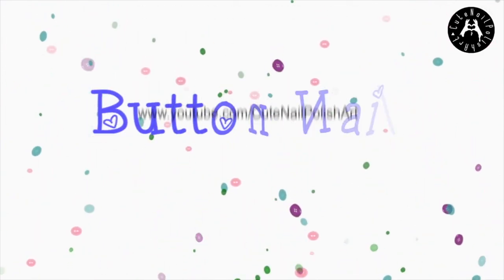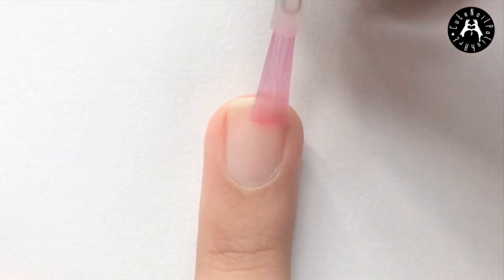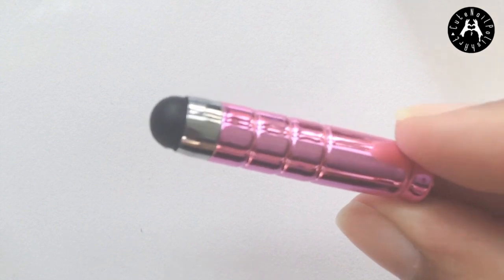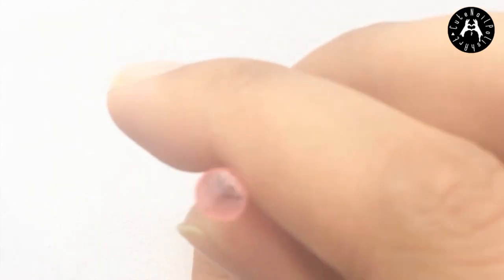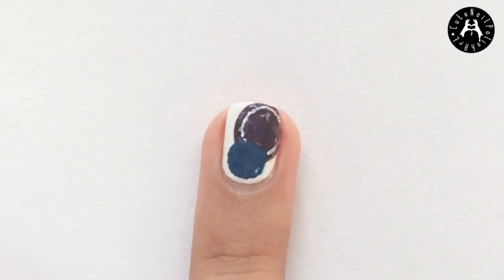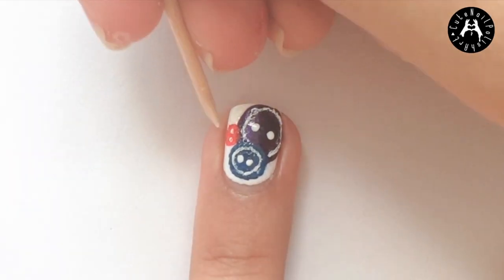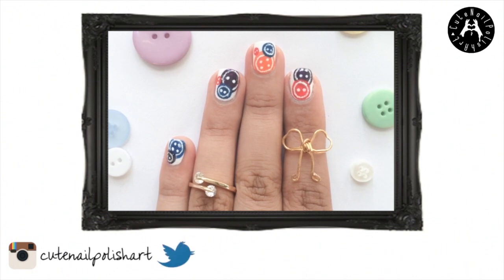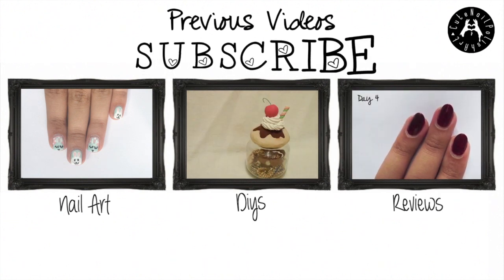Button Nails | CuteNailPolishArt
What's up loves!

Hope you are all well and having a great day! Today I have another nail art video but this is quite simple to do. Yes it is on buttons! I find buttons very cute and versatile so why not incorporate them into a nail design! Tah dah here is my design on this! =) xx

Nail polishes used:
- Butter London in blagger
- OPI in alpine snow
- Essie in hip amena
- Essie in shine of the times (luxeffects)
- Essie in fear and desire
- Essie in sexy dive
- OPI natural base coat
- Sache Vite fast drying top coat